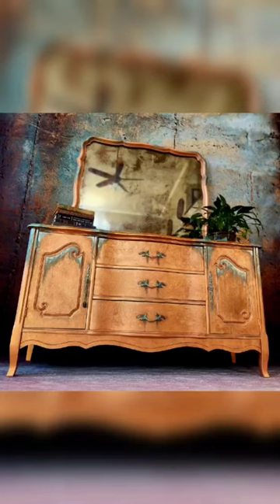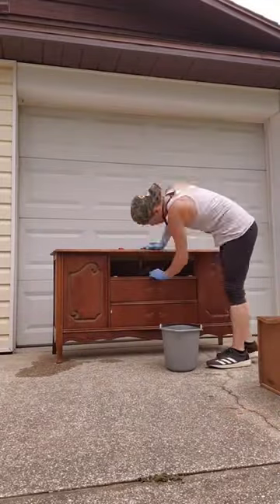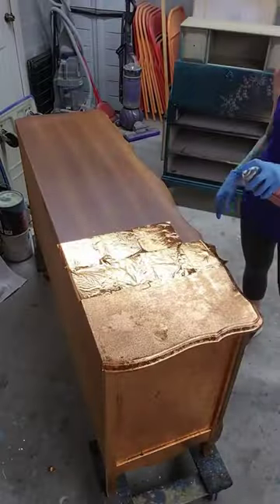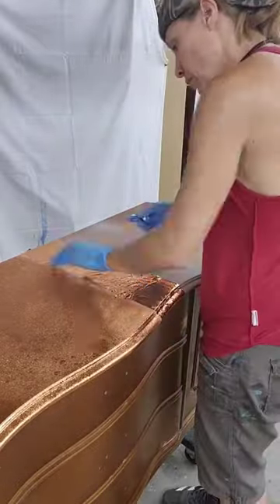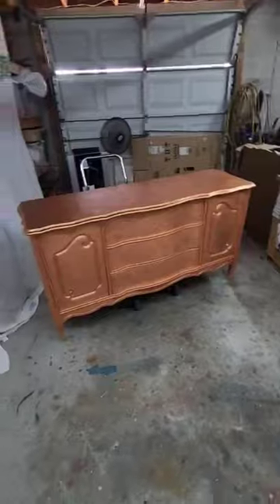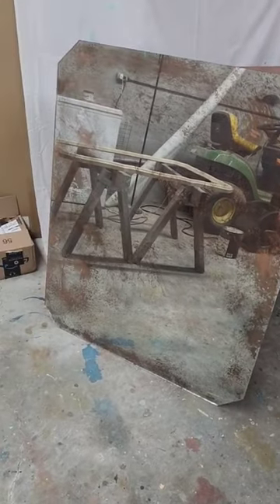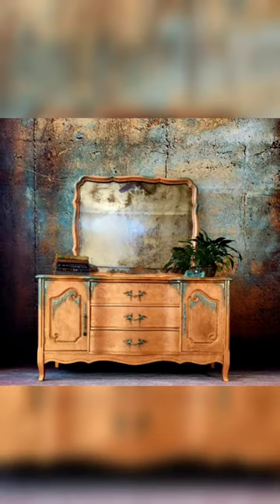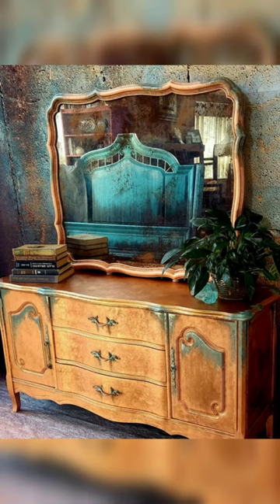Finished Copper Leaf Dresser!